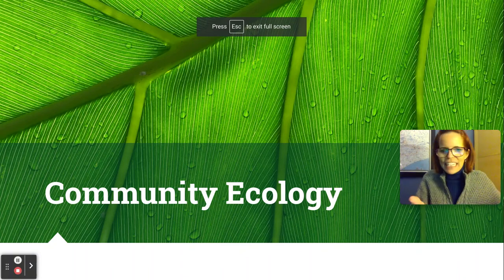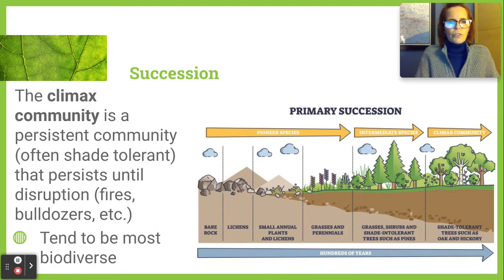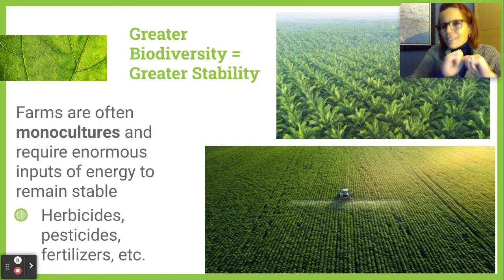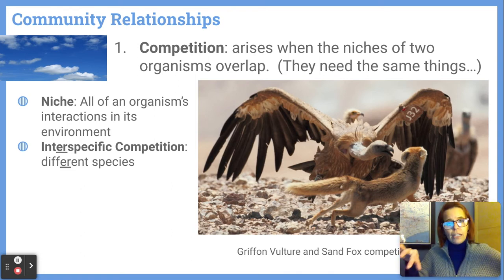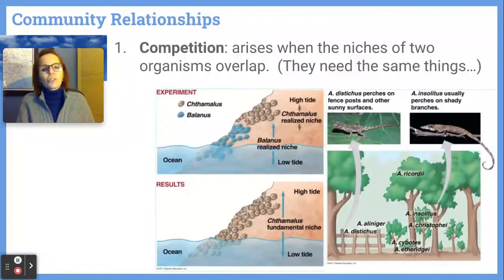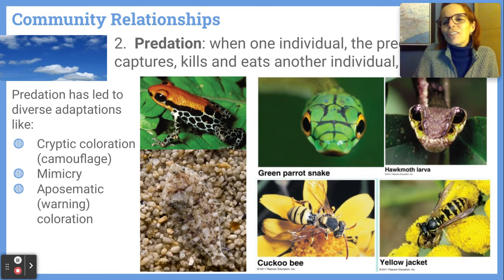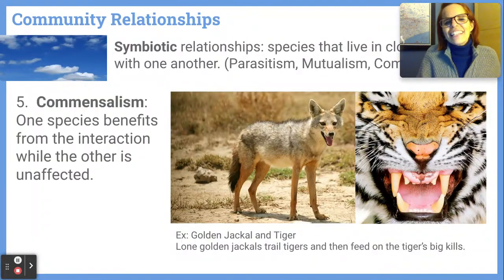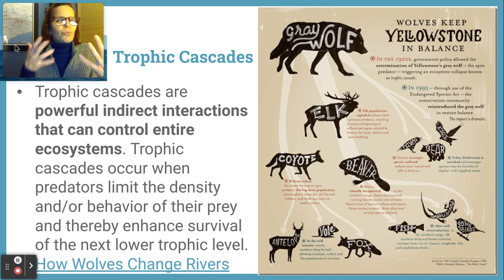Notes: Community Ecology